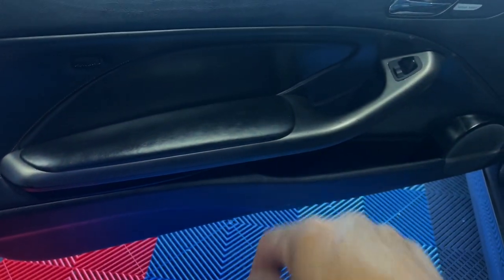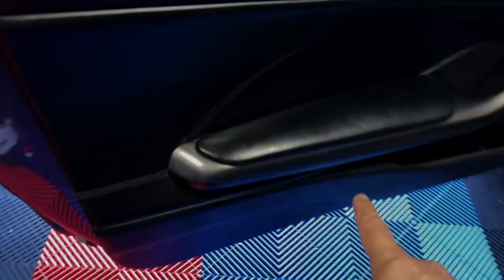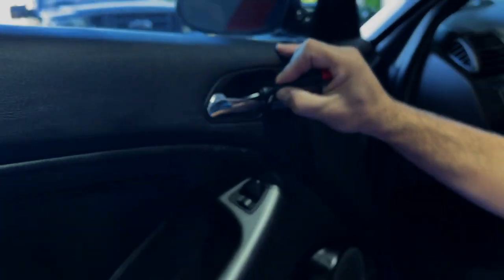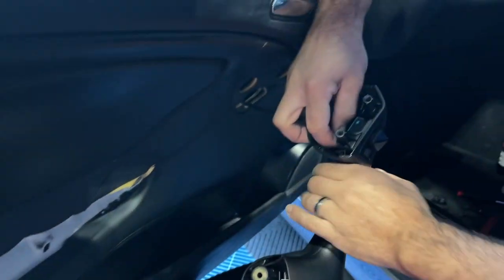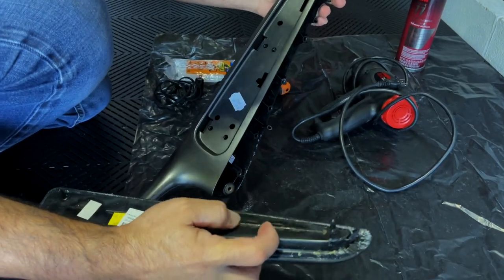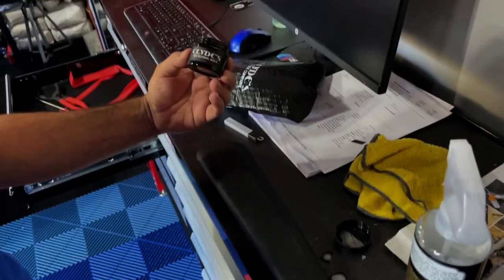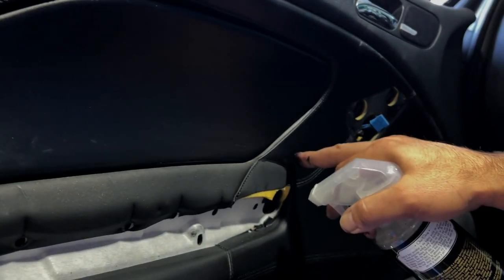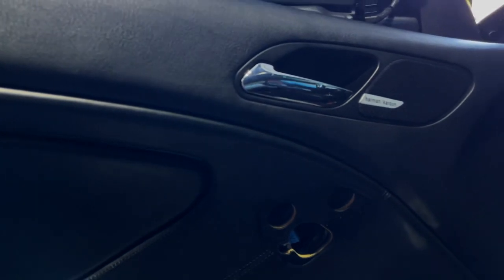Door Armrest Removal & Custom Leather Covers On BMW E46 M3 DIY Install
Door Armrest Removal & Wrap With Custom Leather Covers On E46 M3 DIY Install

Today we removed our scratched door armrests to wrap with these custom leather overs by JF Customs. Great option to give your armrests a custom look instead of spending hundreds on new ones.

➢ BOOTMOD3 N55 BMW F-SERIES Tune + Free Ethernet Cable + Free Remote Support
➢ aFe Magnum Force Stage 2 Intake
➢ Dragy Unit
➢ BimmerCode Veepeak Adapter
➢ BMS JB4
➢ Megan Racing Exhaust for BMW 535i
➢ Burger Tuning Intake
➢ Burger Wheel Spacers
➢ Painted Reflectors
➢ Carbon Fiber Side Skirts
➢ Gloss Black Kidney Grill
➢ F10 Badge
➢ Glossy Black Diffuser
➢ Carbon Fiber Splitter
➢ Matte Black Side Markers